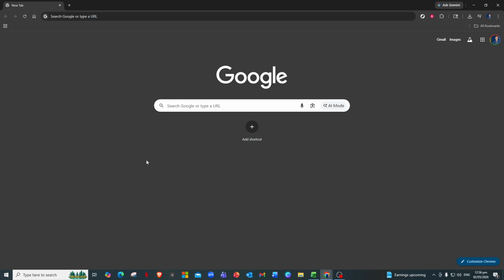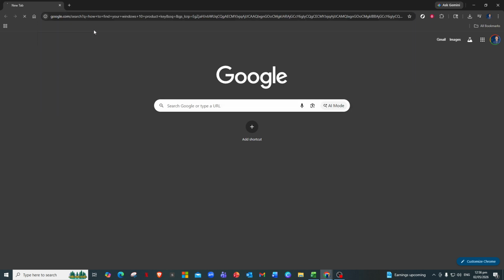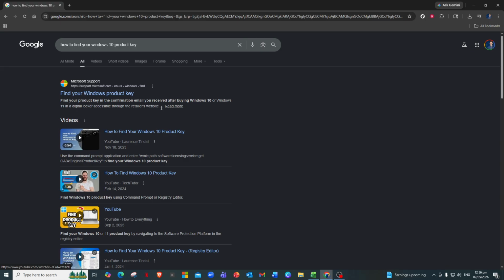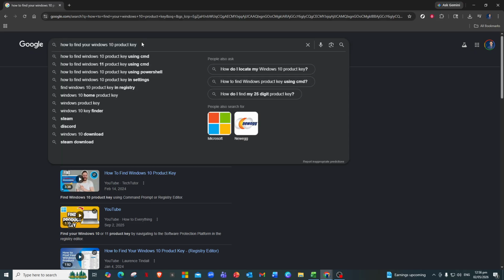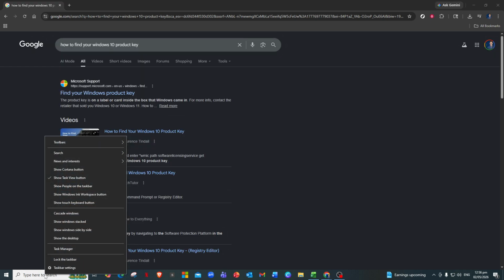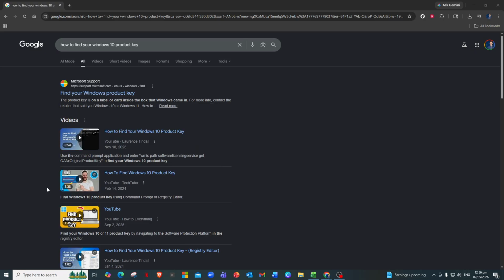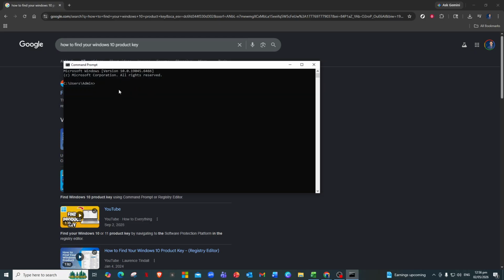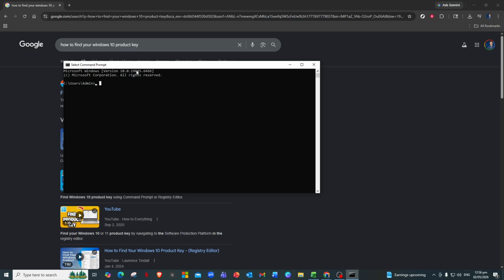How to Find Your Windows 10 Product Key (Latest Update)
How to Find Your Windows 10 Product Key

Need to find your Windows 10 product key? In this easy step-by-step tutorial, you’ll learn how to quickly locate your Windows 10 activation key using simple methods that anyone can follow.

Whether you're reinstalling Windows, upgrading your PC, or just want to keep a backup of your product key, this guide will show you exactly how to retrieve it safely.

🔍 In this video, you’ll learn:

How to find your Windows 10 product key using Command Prompt
Locate your product key from system settings
Use PowerShell to reveal your Windows license key
What to do if your product key is not showing

💻 Works on all Windows 10 computers including laptops and desktops.

⚠️ Note: Some systems use a digital license linked to your Microsoft account instead of a visible product key.